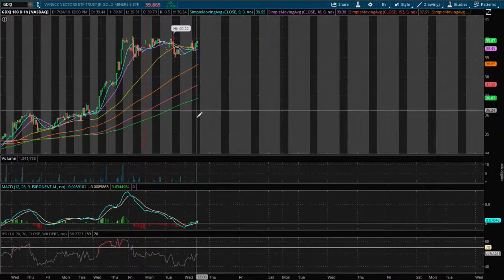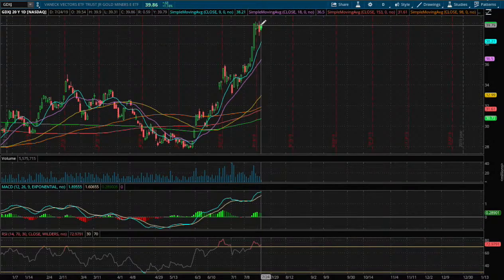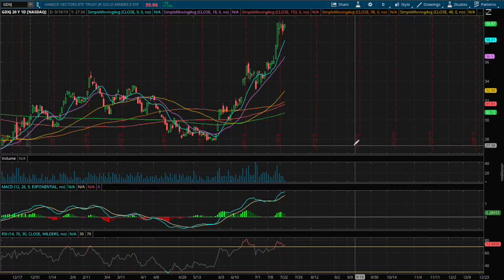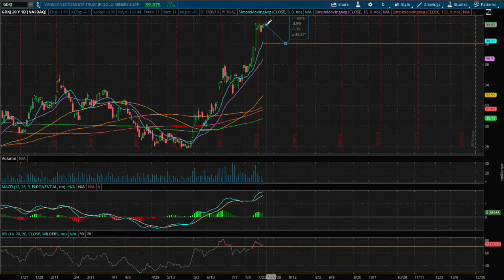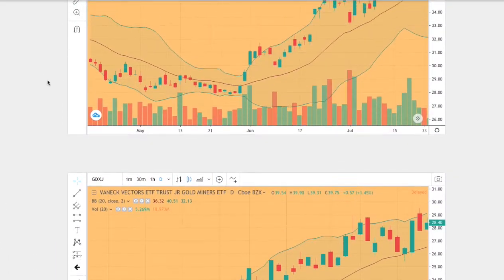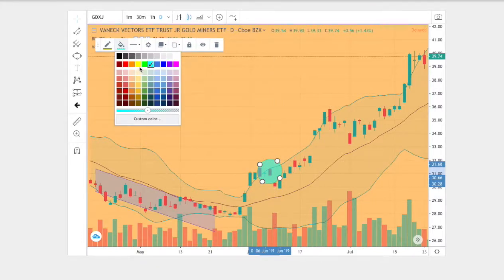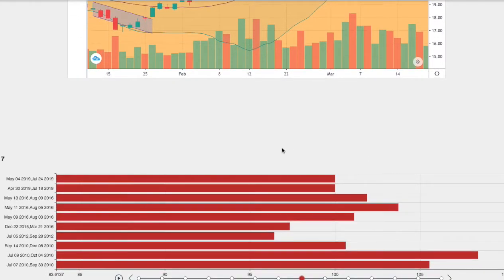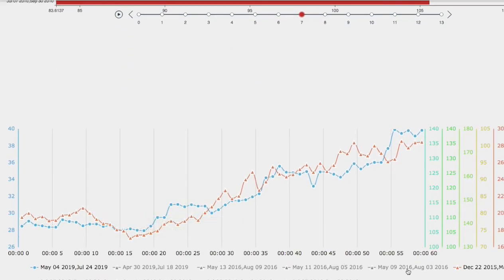Gold (JNUG & JDST) in July 24 2019 Forecast / Prediction